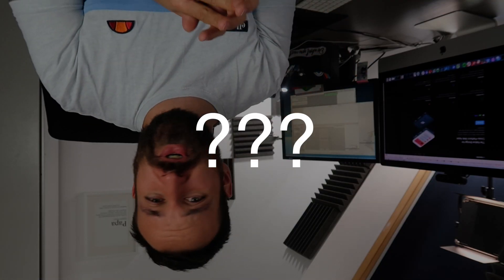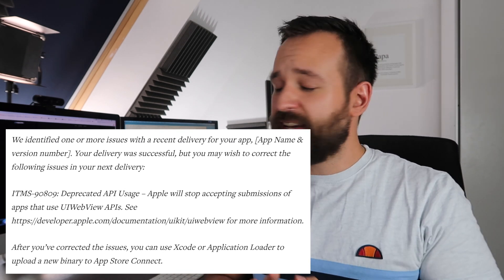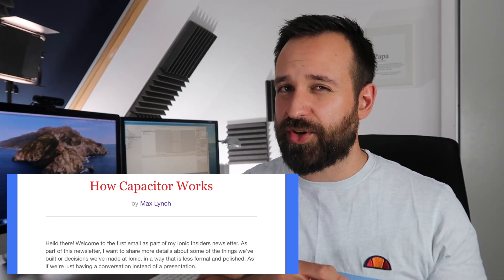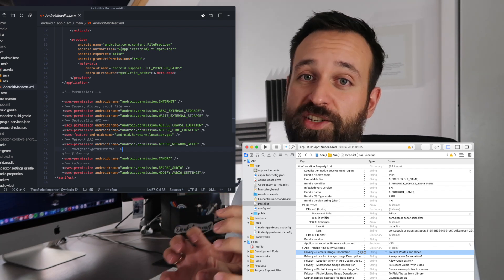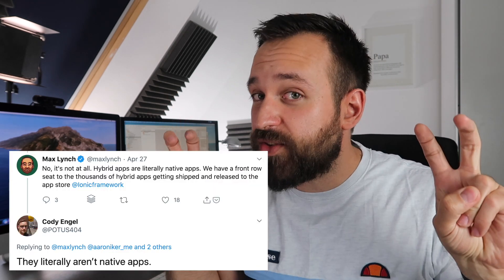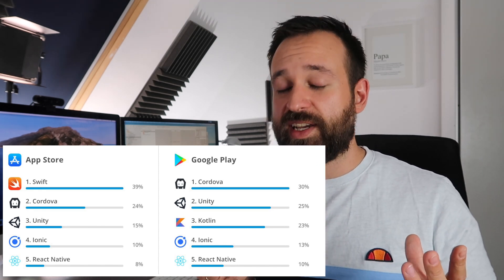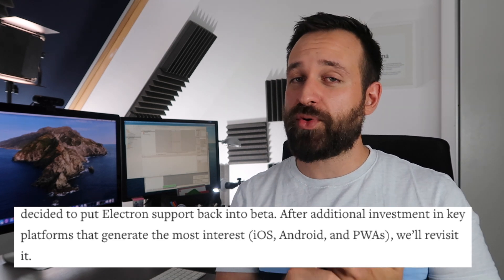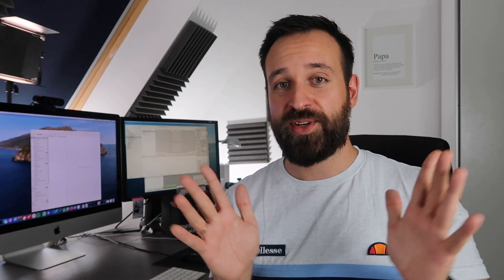Capacitor Takes Over the World of Ionic ⚡️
Is Capacitor the new Cordova, should we start all new Apps with Capacitor and why is it actually so great? Get answers to all your Capacitor questions in this video!